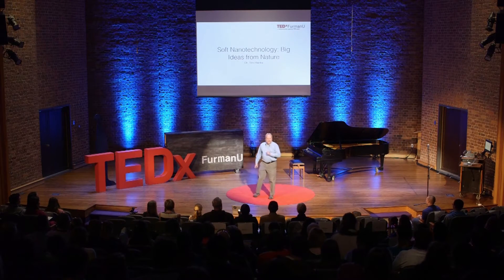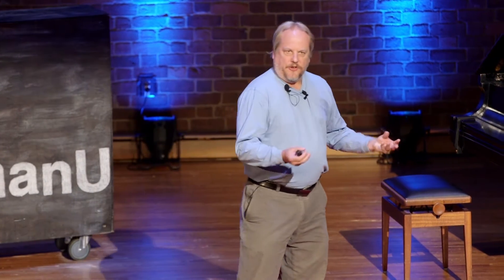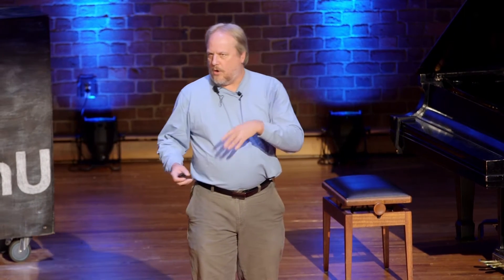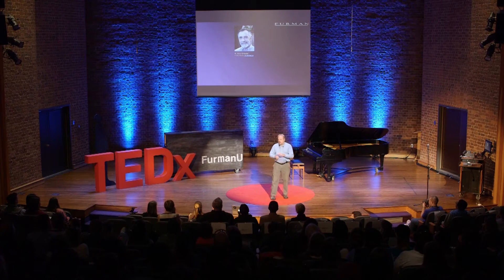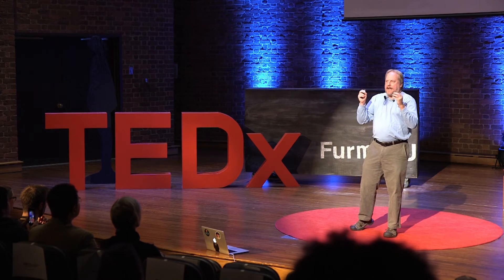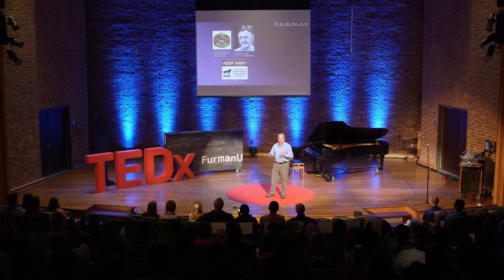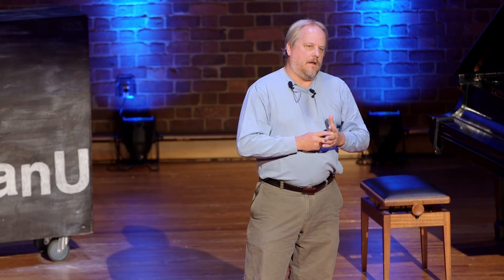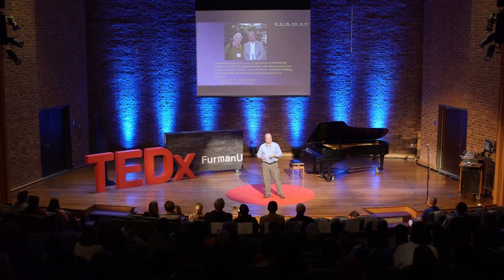Soft nanotechnology -- big ideas from nature | Timothy Hanks | TEDxFurmanU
The nano-scale presents opportunities to revolutionize materials and technologies on quite a large scale for a chemist like Dr. Tim Hanks. Discussing the dark side and social implications of nanotechnology, Hanks says that the downstream effects of an over engineered design could be avoided through biomimicry.

Professor Tim Hanks joined Furman University in 1990 and teaches organic chemistry and materials science. His educational philosophy is centered on the idea that science is best learned by doing. In keeping with this idea, he has served as a research mentor for more than 110 Furman undergraduates and 20 masters students. He has held visiting professorships at Clemson University, in Grenoble, France and Wollongong, Australia and has delivered lectures based on his student’s work in 15 countries across the globe.